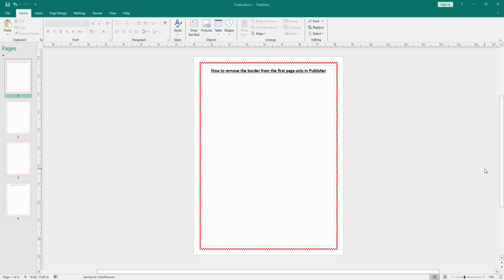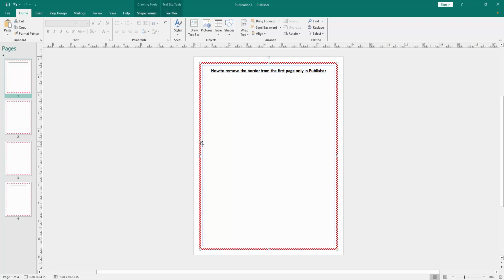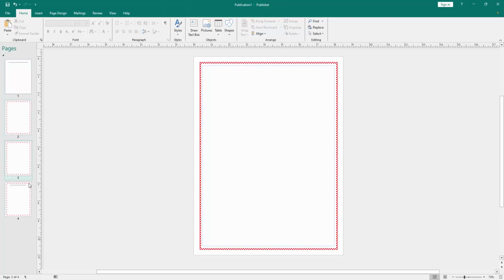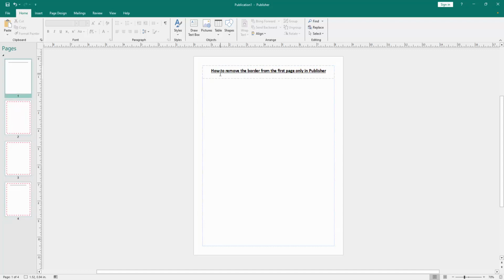How to remove the border from the first page only in Publisher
Assalamu Walaikum,
In this video I will show you, How to remove the border from the first page only in Publisher.  Let's get started.